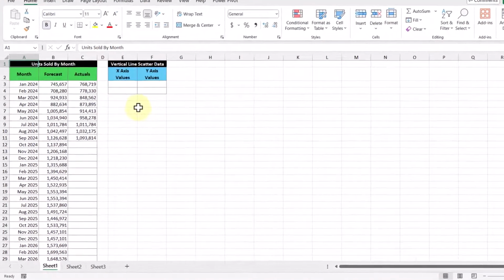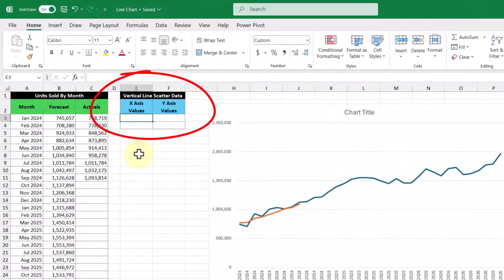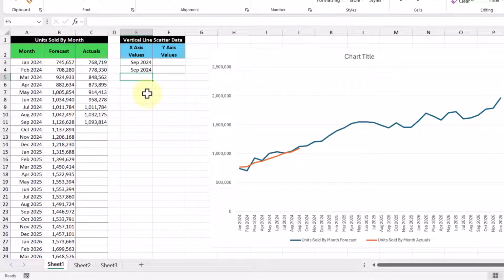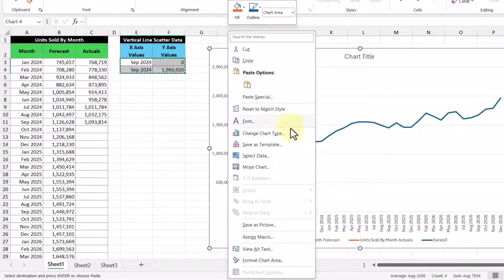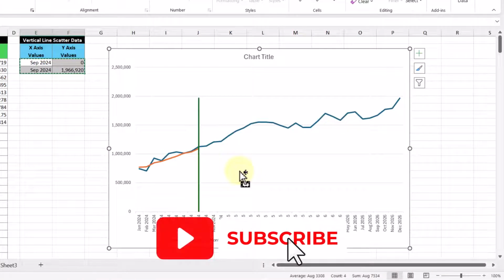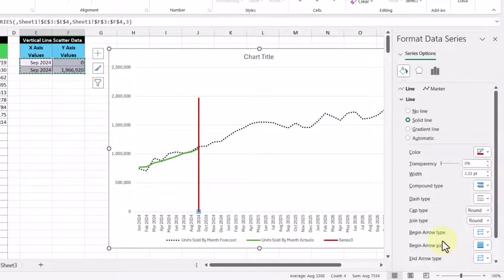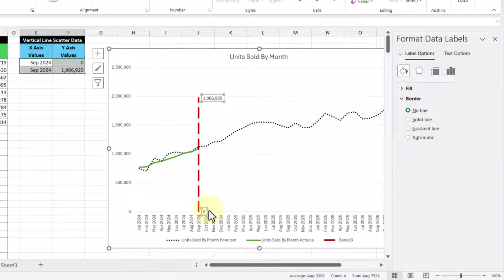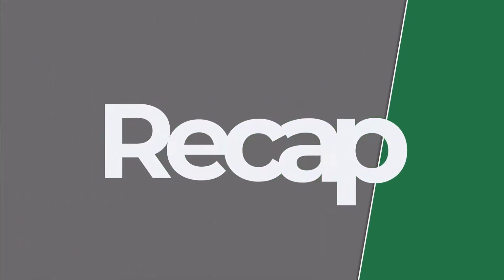How To Make A Line Chart In Excel & Add A Vertical Line | Office 365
⏰ Timestamps ⏰
00:00 Intro
00:25 Data Overview
00:50 Step 1: Set Up The Line Chart
01:12 Step 2: Add A Vertical Line
04:02 Step 3: Customize The Lines
05:20 Step 4: Finishing Touches
In this tutorial, we’ll walkthrough how to create a dynamic Line Chart in Excel that compares both Actual and Forecast data, with a vertical line marking the current month. This line will update automatically as the data changes, giving you a clear view of your sales or any time-based data, whether it’s in the past or projected for the future. This is a great technique for anyone looking to visually separate historical and forecasted data, making your charts more informative and easier to understand.

Throughout the video, we’ll go step-by-step how to set up the chart, calculate the correct values for the vertical line, and customize the chart for a professional finish. We’ll cover how to use functions like MAXIFS and MAX to find the latest Actual date and set up the line’s x and y values. Plus, I’ll demonstrate how to format the chart lines to clearly differentiate between the past and future data, as well as how to add final touches like labels and a custom chart title.

Whether you're tracking sales, weather patterns, or any other time-based data, this Excel technique will help you create clean, dynamic charts that are easy to update and interpret. Don’t forget to like the video if you find it helpful, subscribe to the channel for more Excel tips and tricks, and hit the notification bell to stay updated on future tutorials!